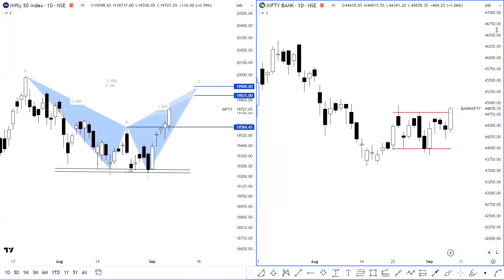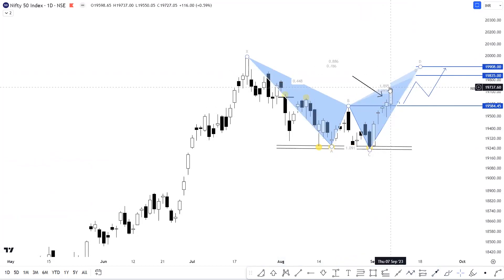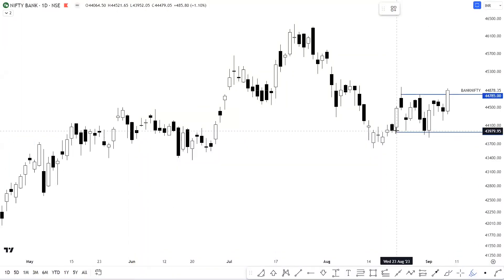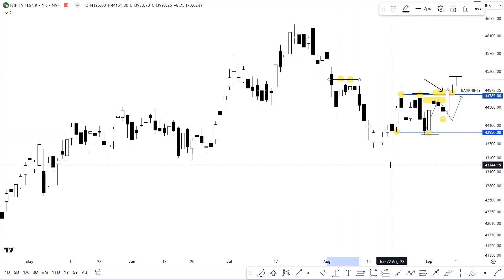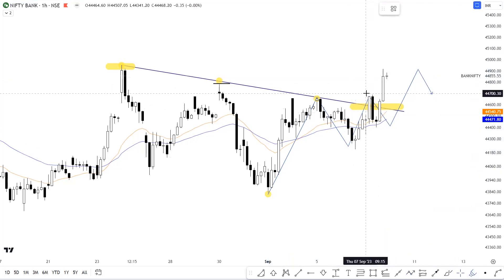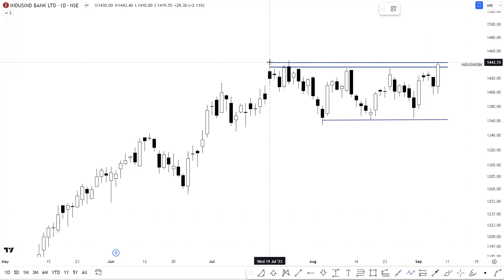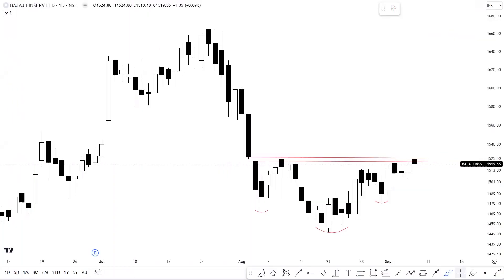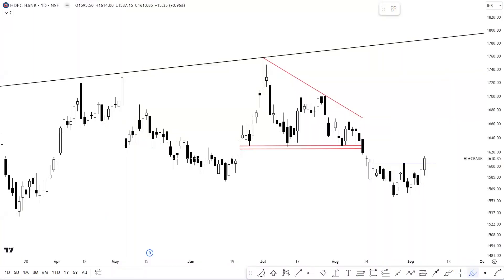DAILY MARKET ANALYSIS | Nifty & Bank Nifty Breakout | Sep 08 | Top Stocks To Trade?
In this video, We'll be taking a look at Nifty and Bank Nifty on Multiple Time-Frames and a carefully curated selection of Stocks To Watch for the Upcoming Trading Session, September 08,2023.

1. UBL
2. INDUSIND BANK
3. TECH MAHINDRA
4. BAJAJ FINSERV
5. RELIANCE
6. HDFC BANK

Whether you're a seasoned trader or just starting your journey, The Daily Market Analysis videos offer valuable information and guidance to help you navigate the complexities of the market.

The content is for informational and educational purposes and should not be constructed as financial advice. Do your own research or consult your financial advisor before making any decisions.

[Nifty Analysis for September 08]
[Nifty levels for tomorrow]
[Nifty prediction]
[Nifty tomorrow]
[Nifty Analysis]
[Bank nifty prediction for tomorrow]
[Bank nifty analysis September 08]
[How to trade in Bank Nifty]
[How to trade in Nifty]
[Bank nifty Option]
[Bank Nifty trading]
[Nifty bank tomorrow]
[Nifty bank prediction]
[Nifty bank trading levels]
[Nifty support and resistance levels]
[Bank nifty support and resistance levels]
[Market analysis for tomorrow]
[Market prediction tomorrow]
[Market Analysis India]
[Share Market India]
[Share Market Analysis]
[Daily Markey Update]
[Daily Market Analysis]
[Share market analysis in Hindi]
[Index trading tips]
[How to trade intraday]
[Options for tomorrow]
[Trading plan for tomorrow]
[support and resistance trading strategy]
[Big breakout in Nifty]
[Nifty Bull run]
[Breakout in Nifty]
[Breakout in Bank Nifty]
[Intraday trading]
[Reliance share]
[Reliance share analysis]
[Reliance share target]
[Reliance stock analysis]
[Reliance stock latest news]
[Reliance stock tomorrow]
[HDFC Bank share analysis]
[HDFC Bank Technical analysis]
[Should I buy HDFC Bank]
[Reliance industries share technical analysis]
[Indusind bank stock analysis]
[Indusind bank stock target]
[Indusind bank breakout]
[Indusind bank share tomorrow]
Indusind bank share technical analysis]
[UBL stock 5% up]
[UBL stock latest news]
[UBL stock target]
[UBL share analysis]
[UBL share technical analysis]
[UBL stock Should I buy]
[Tech Mahindra stock analysis]
[TECHM stock breakout]
[Tech Mahindra stock technical analysis]
[Bajaj Finserv stock analysis]
[Bajaj Finserv share target]
[Bajaj Finserv stock technical analysis]
[Bajaj Finserv share]
[Stocks in focus]
[Best breakout stocks]
[Top Stocks to Buy]
[Best stocks to Trade]
[Stocks To Trade]
[Intraday trading strategy in Hindi]
[Nifty technical analysis]
[Bank Nifty technical analysis]
[Nifty gap-up or Gap-down?]
[Nifty Update]
[Bank Nifty update]
[Gap up strategy]
[Daily market update]
[Intraday trading for beginners]
[Breakout Stocks]
[Breakout Trading]
[Top stocks in news today]
[Nifty and Bank Nifty today]
[Nifty and Bank Nifty latest analysis]
[Share tips daily]
[Stock Market tips today]
[Best shares to Invest]
[Share market trading]
[Free share market tips]
[Stock market tips for intraday free]
[Stock tips]
[Intraday stock tips]
[Intraday tips for today]
[Option Chain analysis Nifty]
[Option Chain analysis Bank Nifty]
Nifty Bank Option chain]
[Call option Nifty]
[Put Option Nifty]
[Nifty weekly Trading strategy]
[Call Option Bank Nifty]
[Put Option Bank Nifty]
[Bank Nifty weekly Trading strategy]
[Gurleen Kaur]